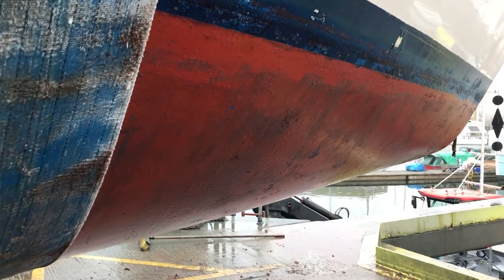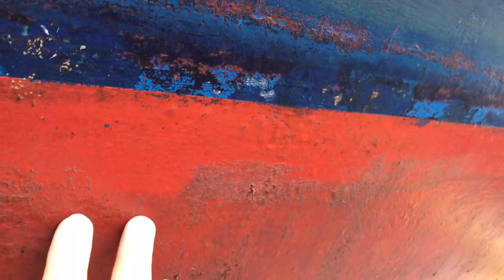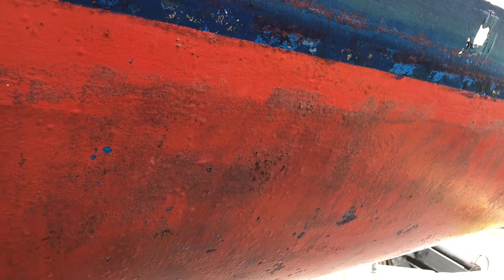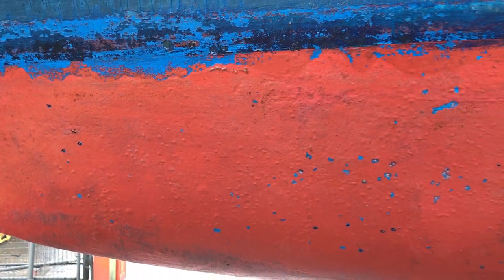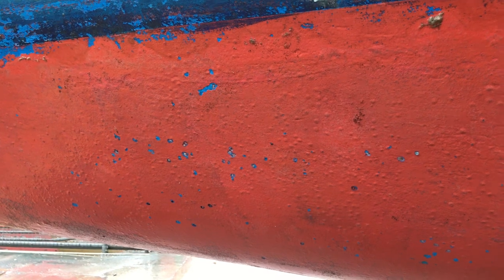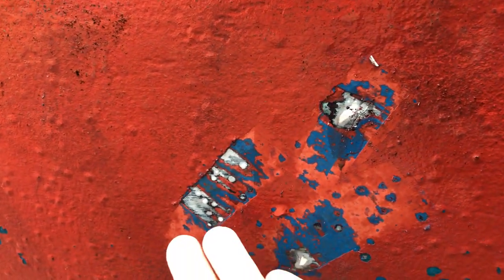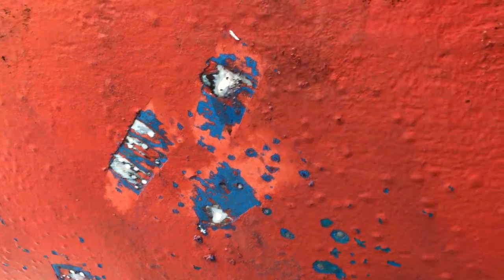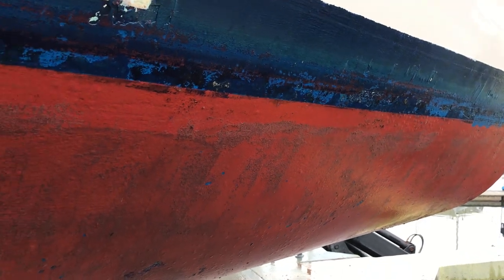What's Underneath Your Boat - Hull and Osmosis